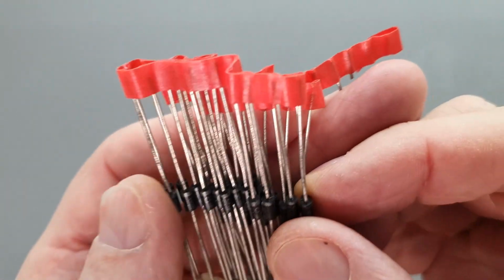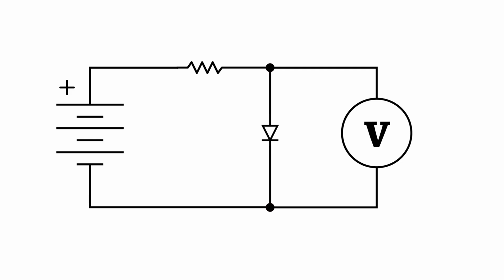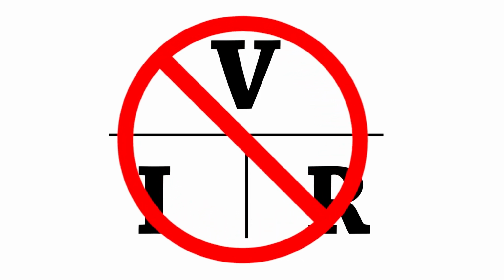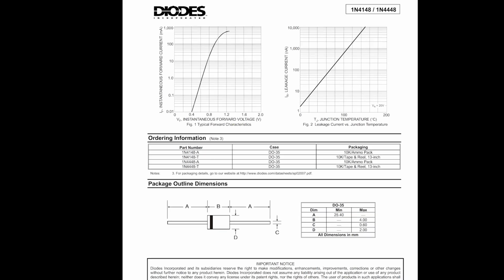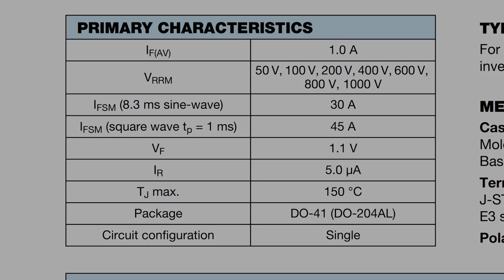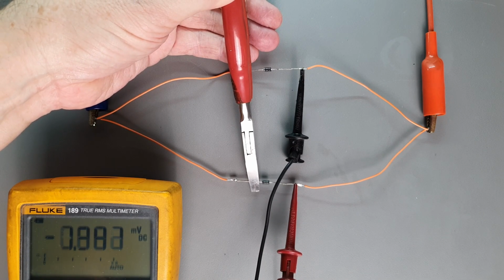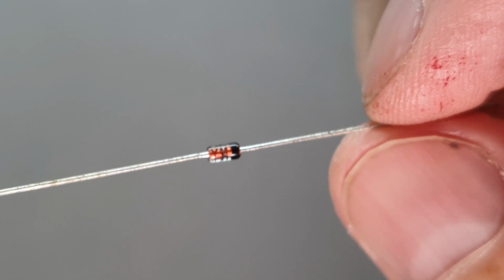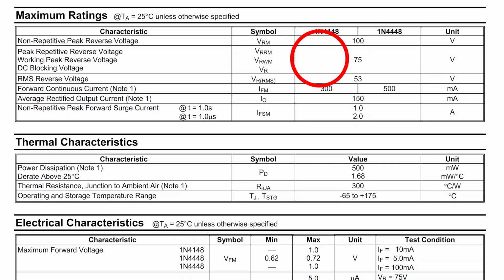Electronics 5 Diodes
A deep dive into the common Rectifier Diode